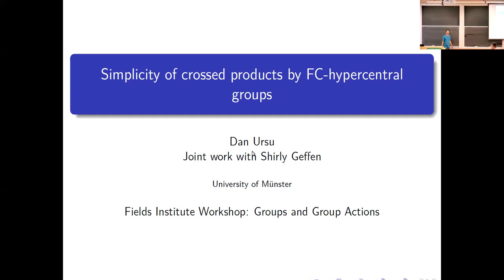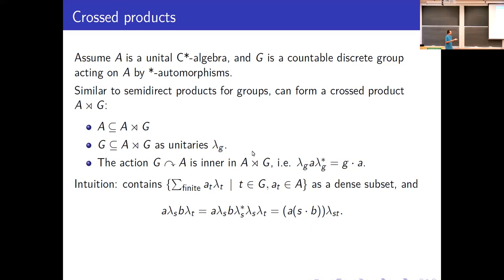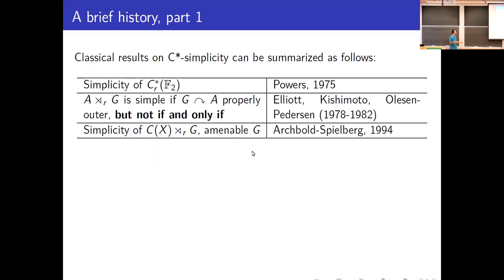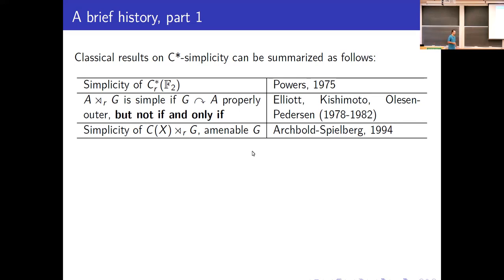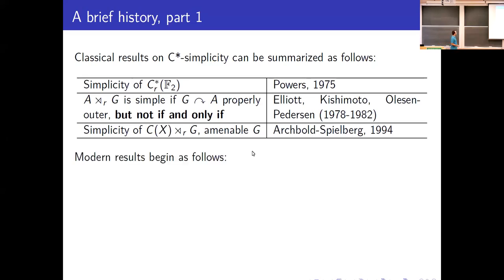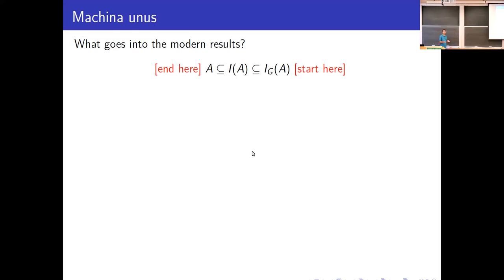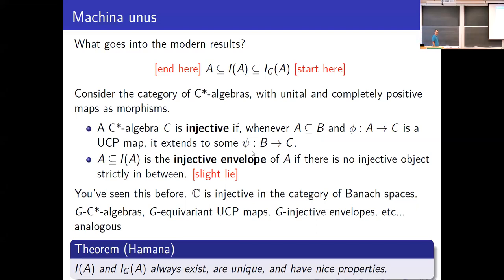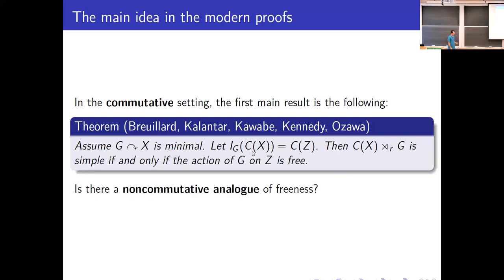Simplicity of crossed products by FC-hypercentral groups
Speaker: Dan Ursu, University of Münster
Date: October 6, 2023